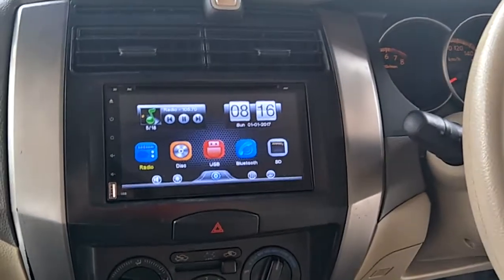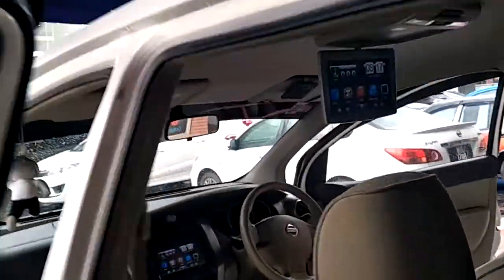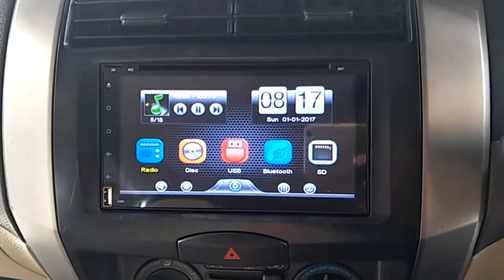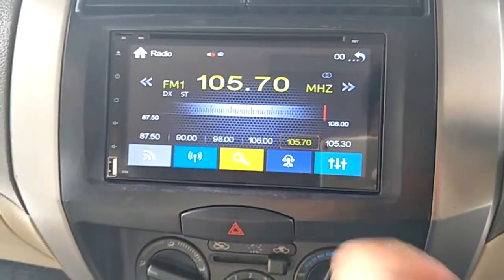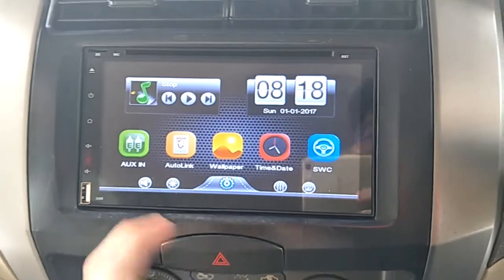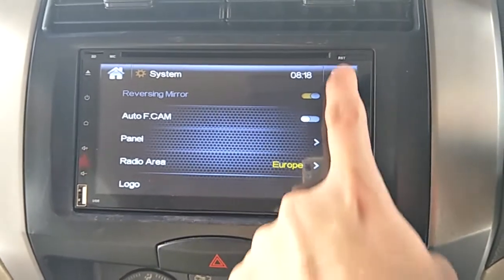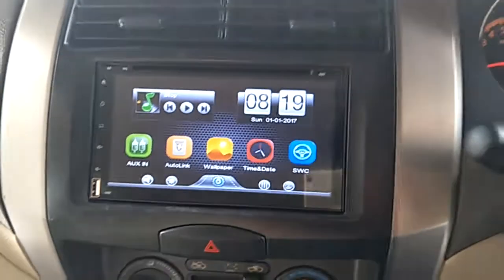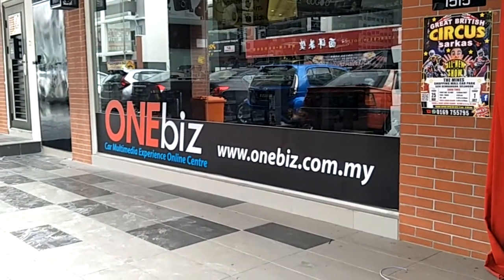Nissan Livina Cogoo CG-HD05 6.95 invh HD DVD SD USB player with roof monitor & reverse camera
Cogoo new stock 2018
HD series CG-HD05
6.95 inch HD DVD USB SD BT SWC universal player
Steering wheel control
Camera input
Video input and output
Android phone usb cable mirror link (selected phone model)

Cogoo CG-R9000 9 inch roof monitor

Cogoo CG-C01BM night view plus reverse camera

Showroom & Installation Centre :

152G & 153G,
Jalan Dataran Cheras 9,
Trade Square Cheras ,
43200 Balakong, Selangor.D.E Malaysia.

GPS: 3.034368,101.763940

wechat ID : onebiz1 / onebiz2 / onebiz3 / onebiz4
Car Multimedia Accessories Experience Online Centre

Facebook Fan Page : @onebizmy